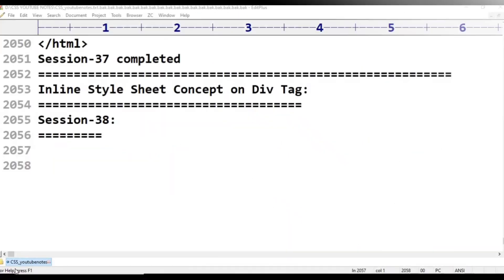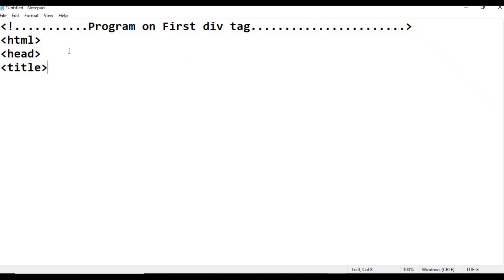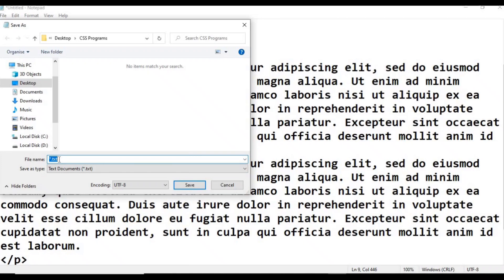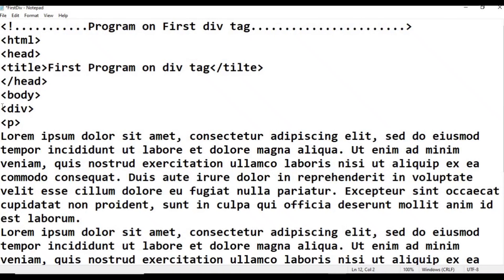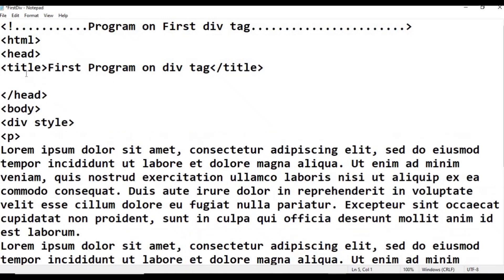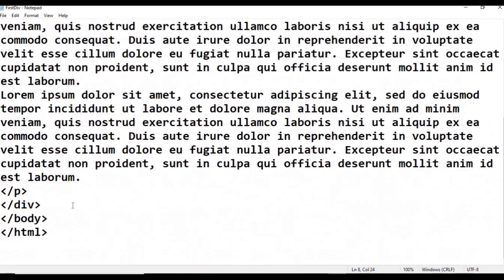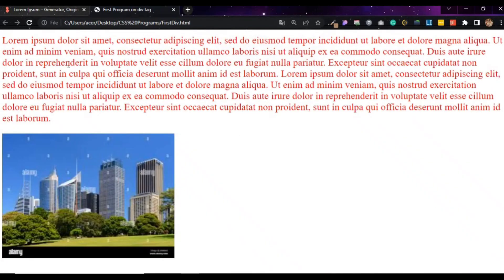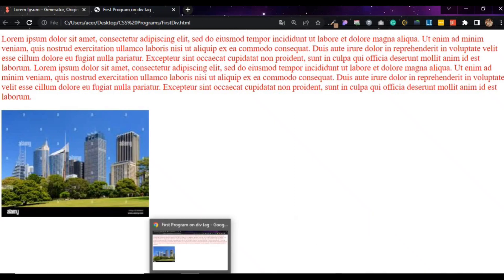CSS||Class-38|Program-On Div Tag||CSS Tutorial for Beginners - in Telugu and English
etc..